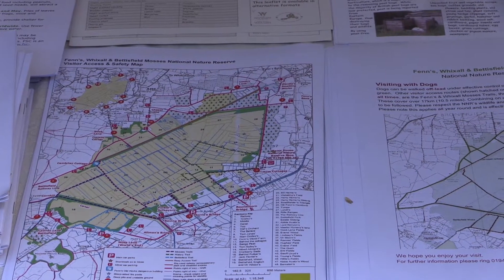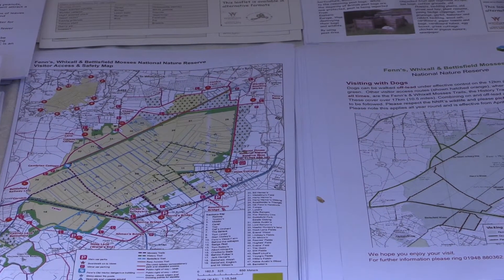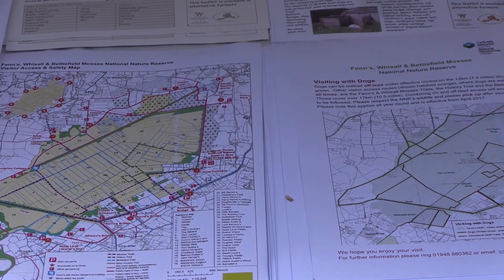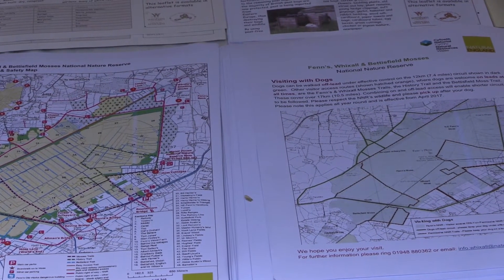Natural England // Bogwatch at Merefest 2017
Mike chats to us about some of Natural Englands current projects, and how you can get out on their trails.